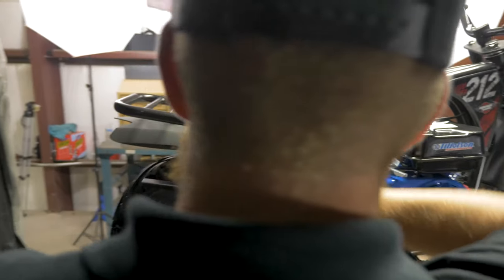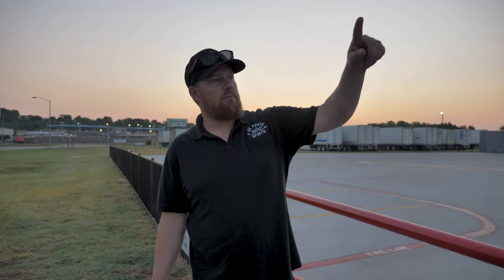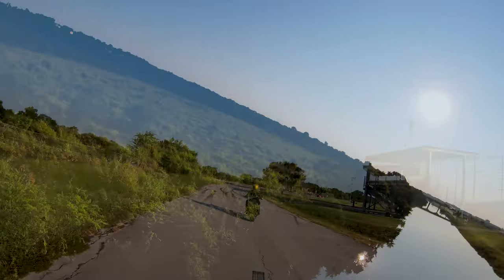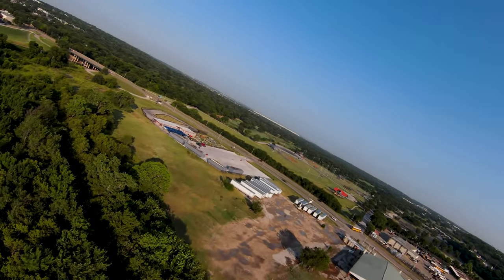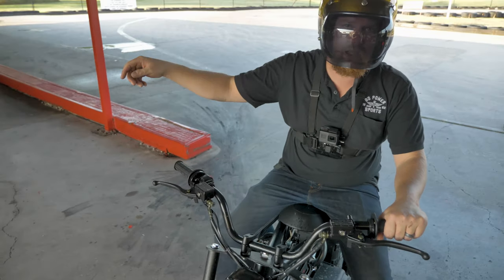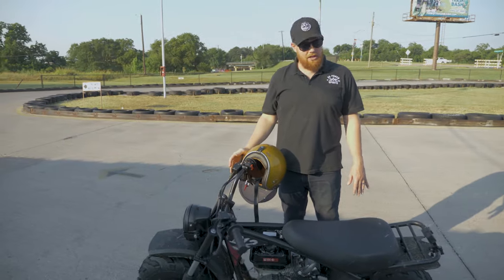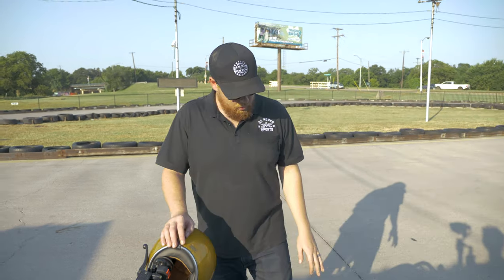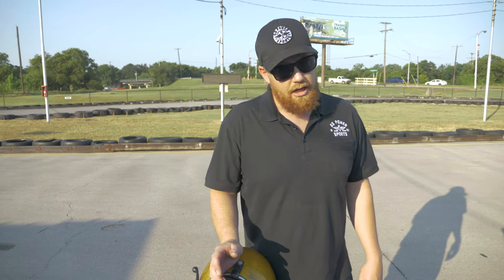Mega Moto 212 Minibike Ride Review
We take the Mega Moto 212 Minibike Kit, power it with a Stage 1 Tillotson 212 Engine, and take it for a rip.  We absolutely love this kit, and it was so easy to assemble.  The beefier frame and comfortable ride position are perfect for all riding types.  Pick one up and see for yourself.

The Mega Moto 212 Complete Mini Bike Kit comes with:
- Mega Moto 212 Minibike Frame
- Tillotson 212EE Electric Start Engine
- Mega Moto Stage 1 Performance Kit
- Front and Rear Hydraulic Brakes
- 30 Series Torque Converter
- 19" Off Road Tires
- Front Suspension
- Headlight
- Comfortable Seating

GoPowerSports is your family owned Minibike and Go-Kart performance parts shop.